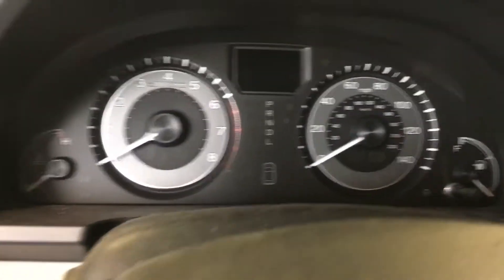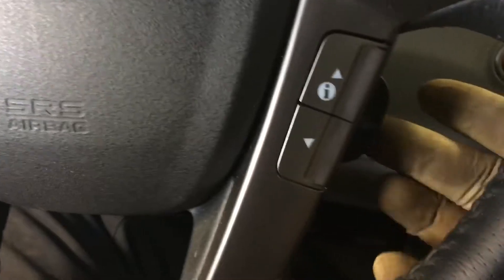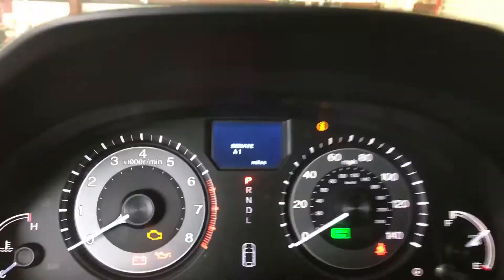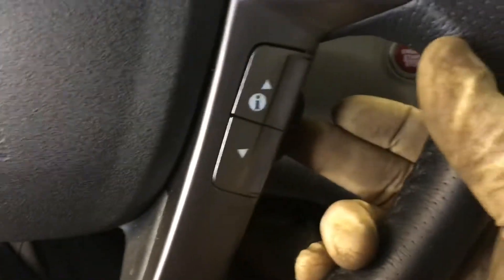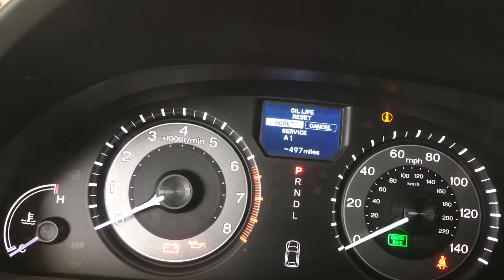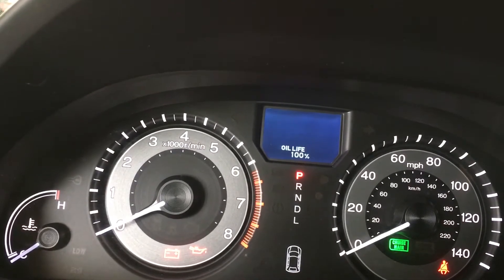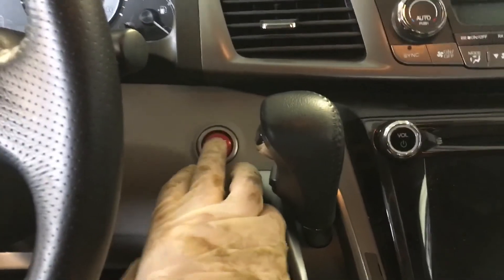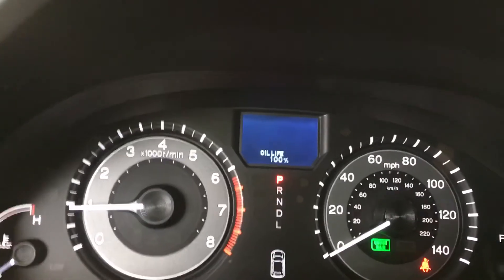2014 Honda Odyssey Touring Oil Life Reset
Here's how I reset the Oil Life Percentage on a 2014 Honda Odyssey Touring. The dash button didn't work for me so I looked and found the "i" buttons with arrows and the "Sel/Res" button just behind it, sort of on the back right side of the steering wheel.